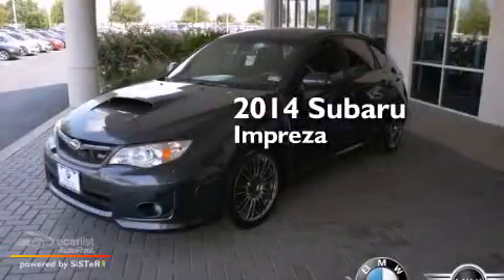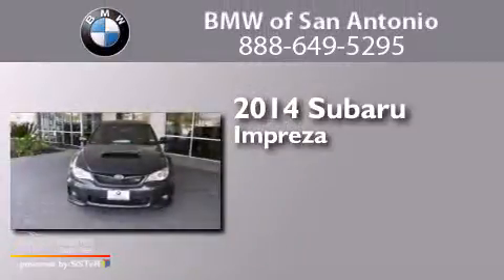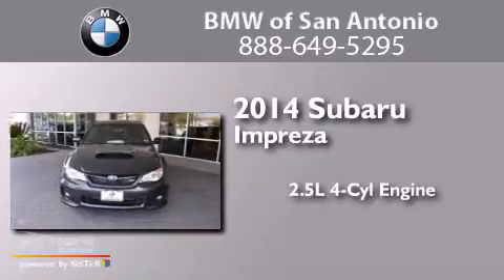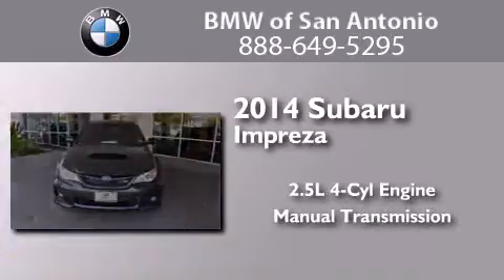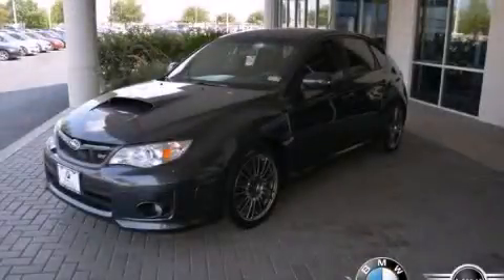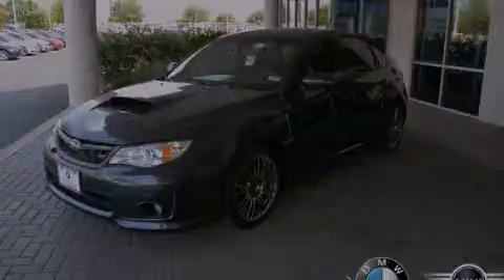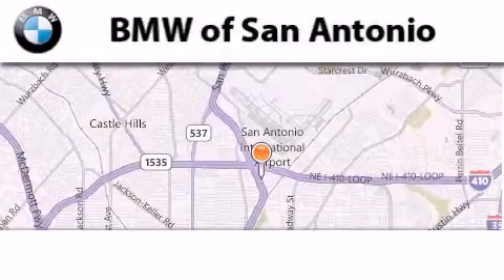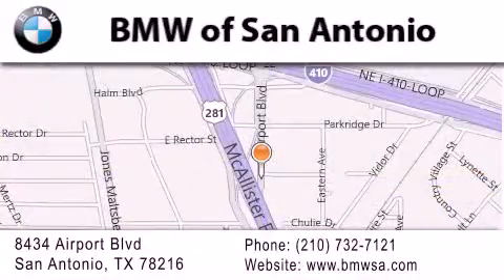Preowned 2014 Subaru Impreza Wagon Austin TX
We've been honored to serve the San Antonio TX area , we promise that your experience at our dealership will exceed your expectations ! Year : 2014 Make : Subaru Model : Impreza Wagon Engine : 2.5L DOHC Intercooled High Boost Davcs Engine Trans . : Manual Miles : 4,218 BMW of San Antonio Airport Boulevard San Antonio , TX 78216 BMW of San Antonio is a San Antonio BMW Dealer , specializing in new BMW vehicle sales and service for the greater San Antonio Texas area . BMW of San Antonio has served buyers and owners in surrounding communities including Boerne , Laredo , New Braunfels , San Marcos , Seguin , Converse , Alamo Heights , Terrell Hills , Olmos Park , Fair Oaks Ranch , Pipe Creek , The Dominion , Helotes , Bexar County , Comal County , Guadalupe County , Wilson County , Webb County , and surrounding communities of the San Antonio area . As a leader in BMW sales and service for the San Antonio Texas metropolitan area , BMW of San Antonio has access to one of the largest BMW vehicle inventories including both new and used cars , trucks , vans and SUVs . At BMW of San Antonio , our dedicated BMW sales representatives will help you in researching your next automobile purchase . Preowned 2014 Subaru Impreza Wagon San Antonio TX